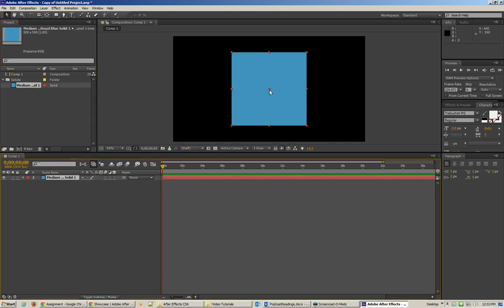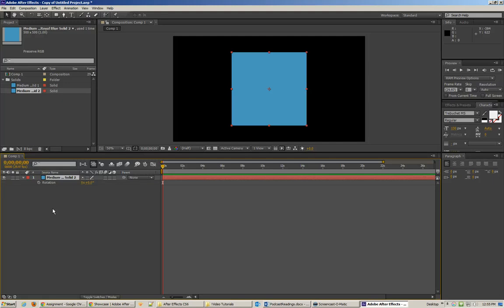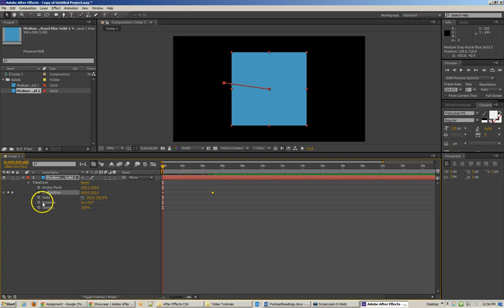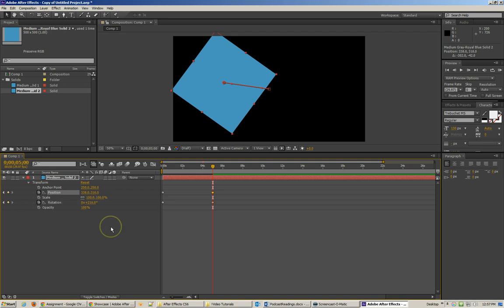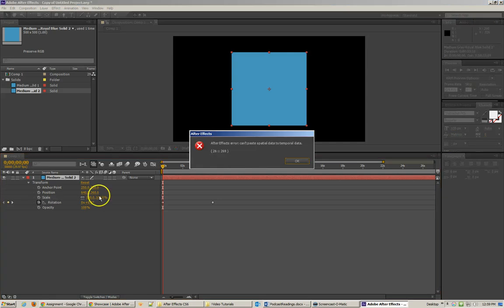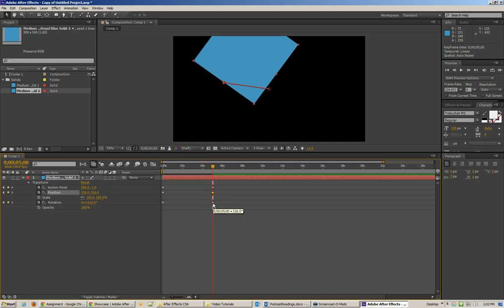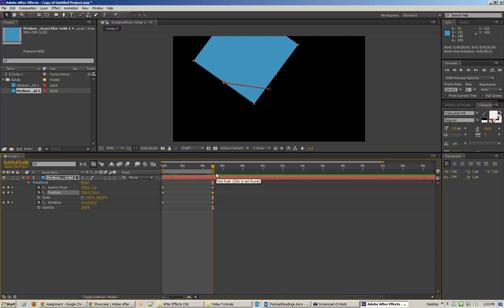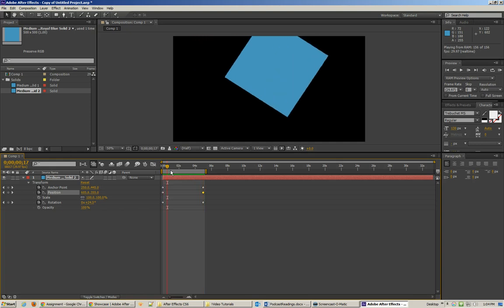AfterEffectsCS6, part2, transform properties